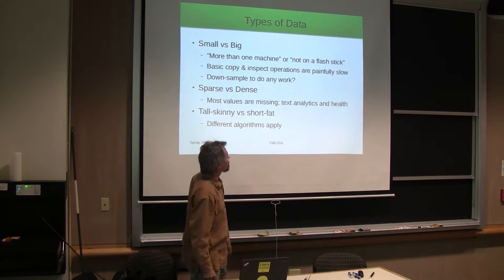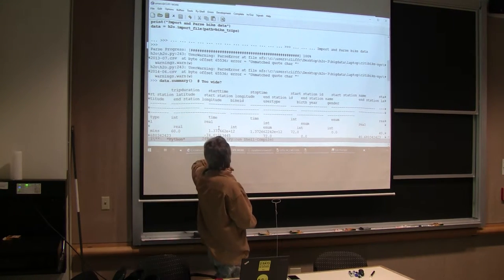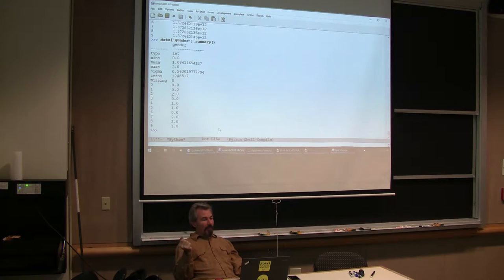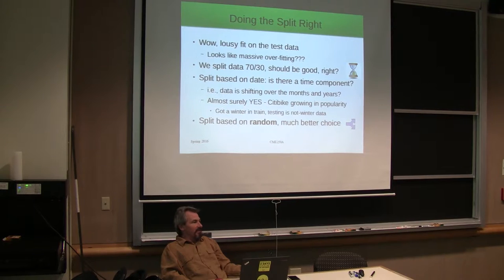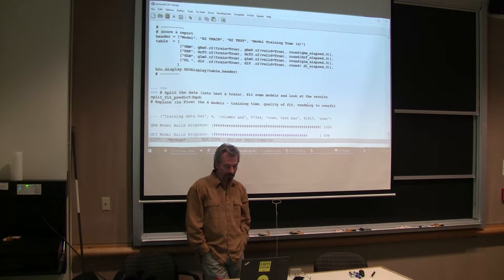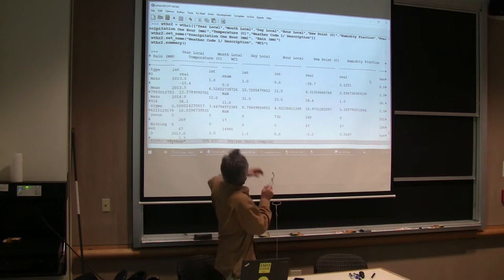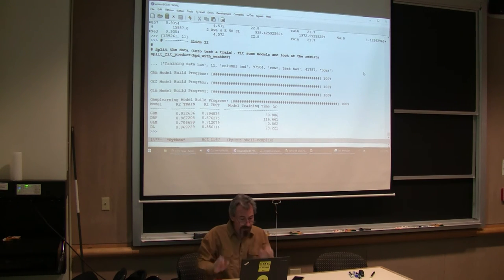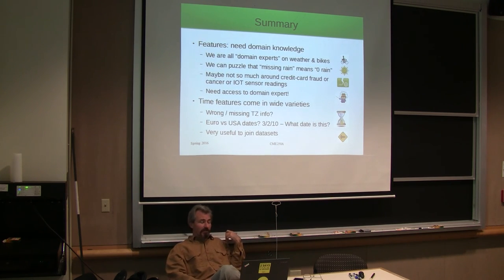cme250 2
CME 250A class #2